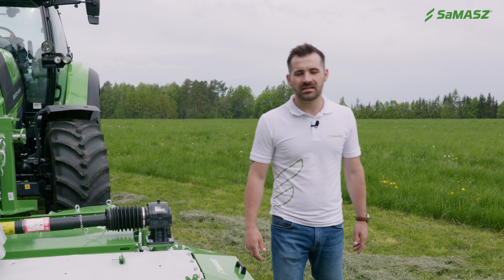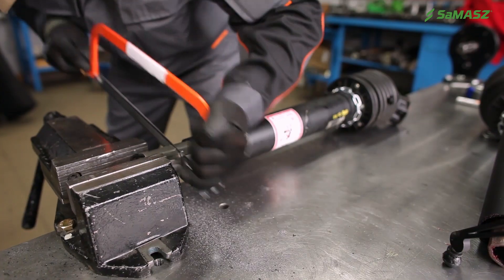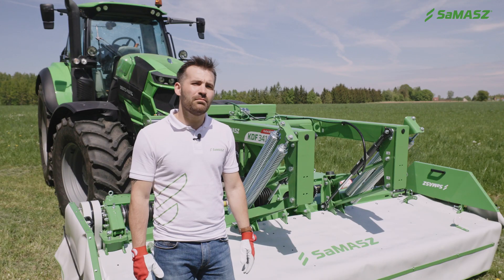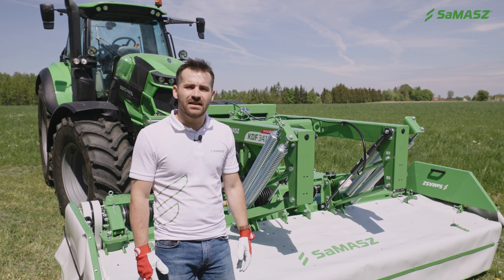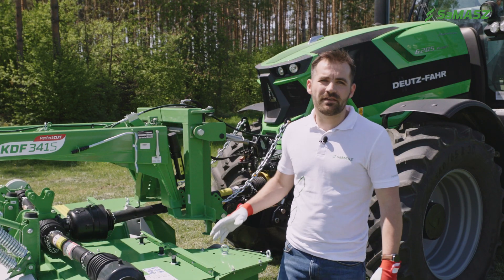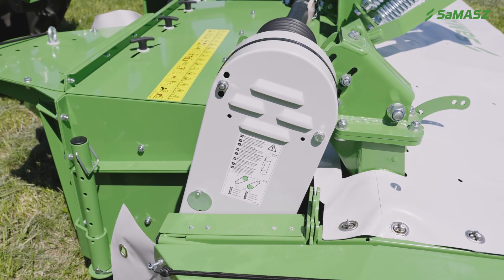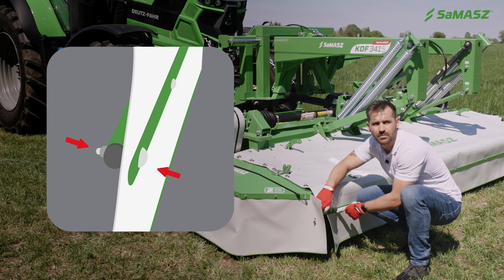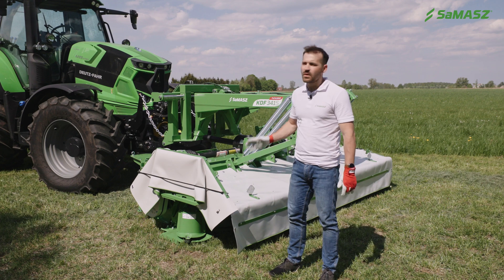How to set up SaMASZ KDF 341 S front disc mower?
In today's episode, SaMASZ Export Manager Szymon Kucharski will explain how to set up KDF 341 S front disc mower.